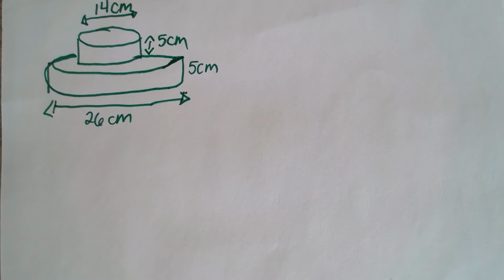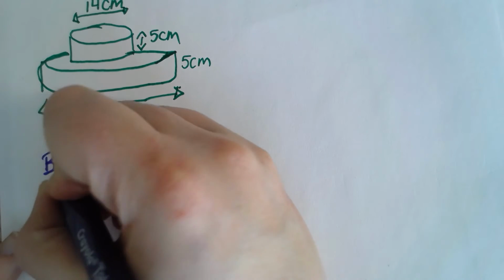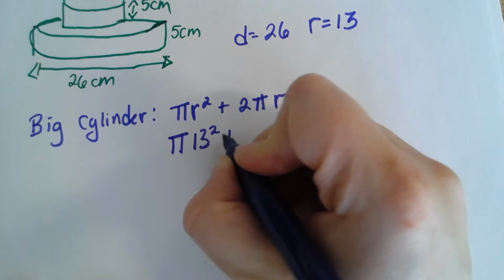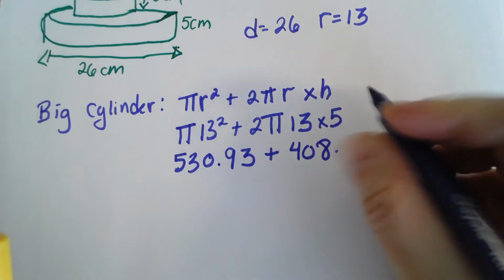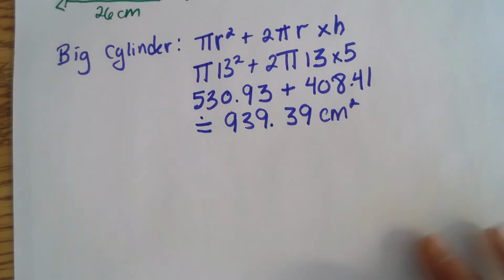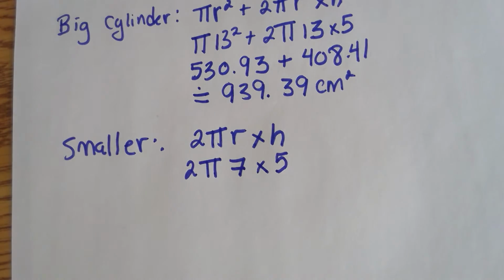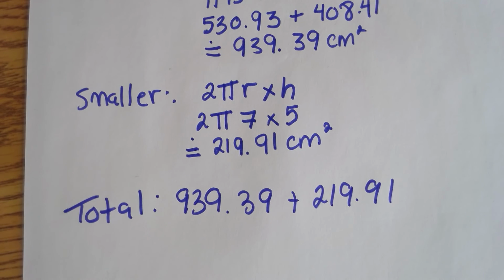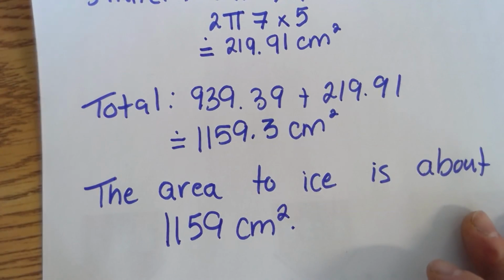Surface Area of a Composite Object: 2 Cylinders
In this situation, the two cylinders are cakes so some special consideration is needed when determining the surface area. Generally speaking, you do not ice the bottom of a cake, which means the cake bottoms are omitted from the calculations. This question can be found in section 1.4 of the Math Makes Sense 9 textbook.